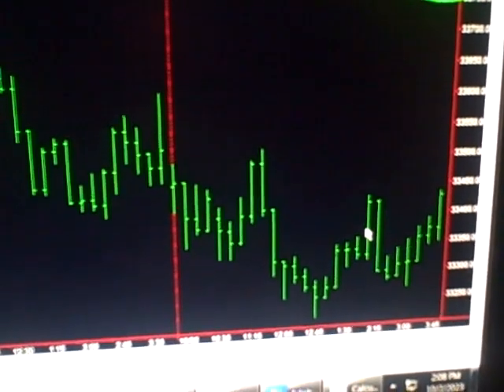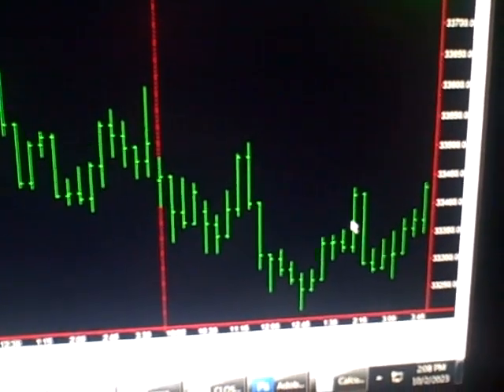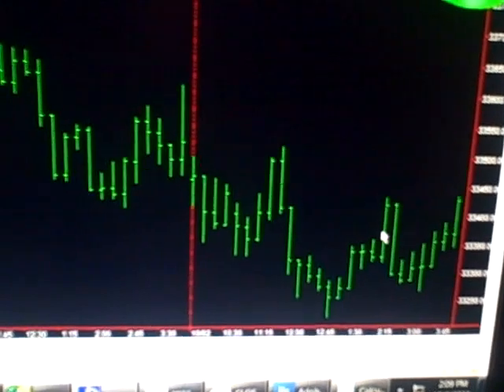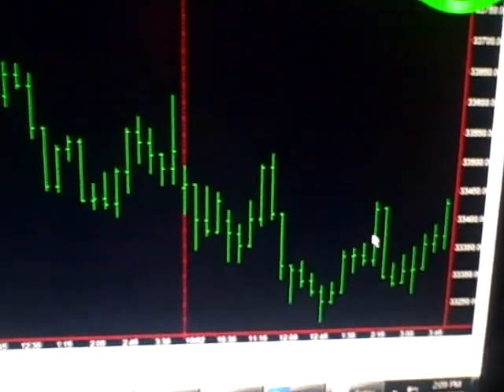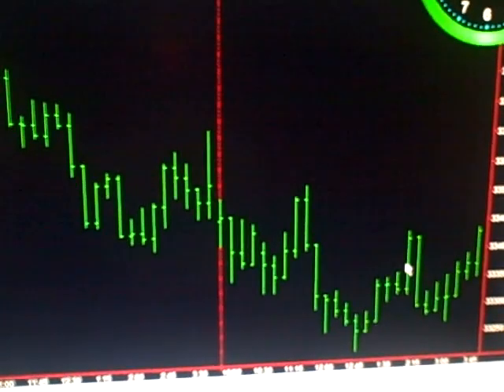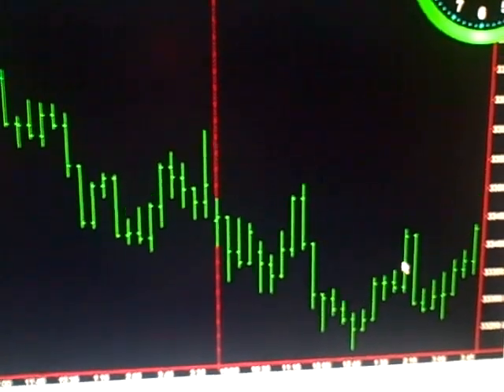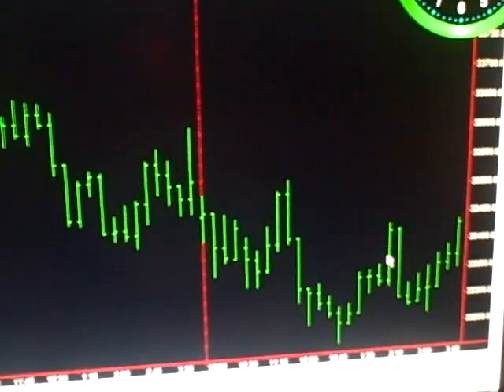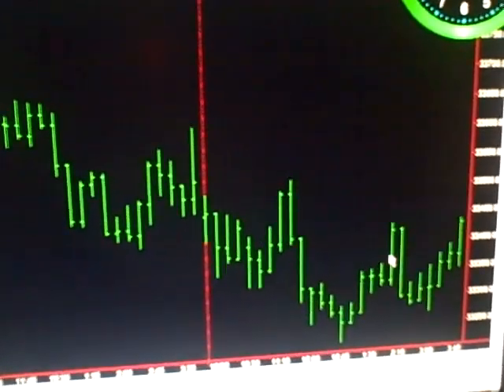Today Stock Market